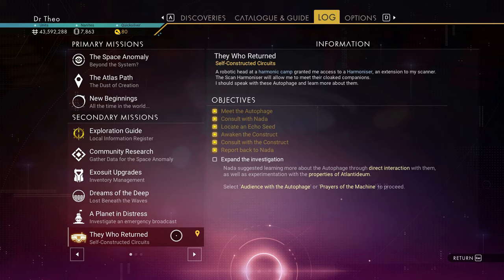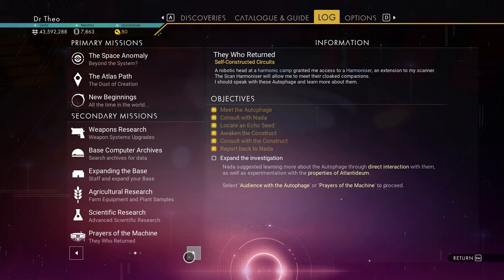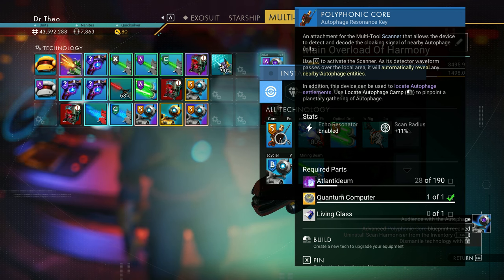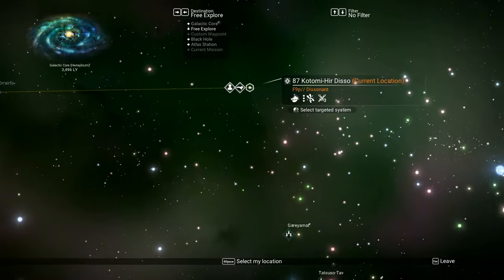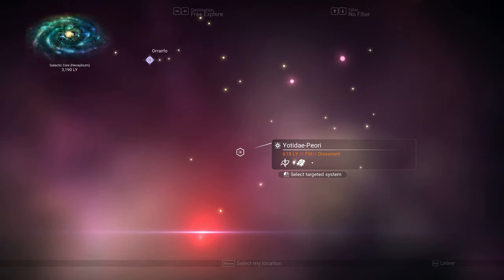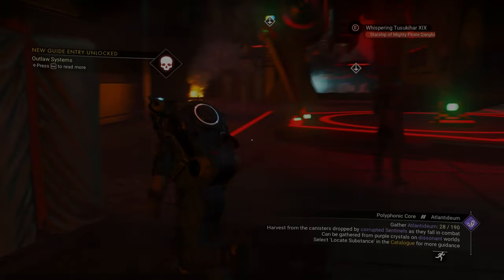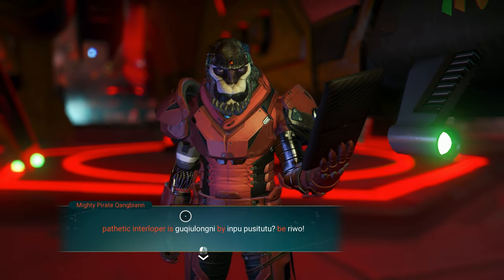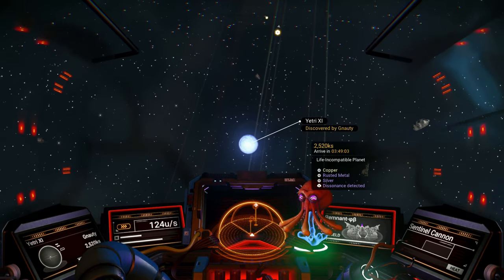14 How To get A Staff Multitool In No Man's Sky Part 1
14 How To get A Staff Multitool In No Man's Sky Part 1
Don't forget to be on the 1080p60 setting on the ytube video settings.